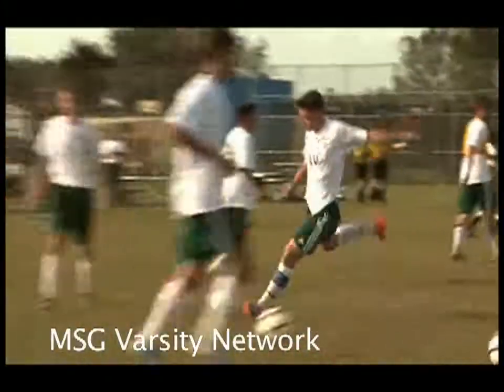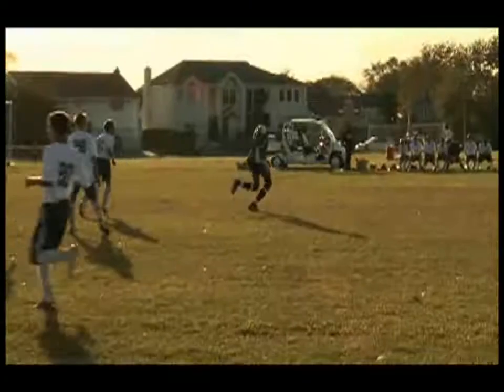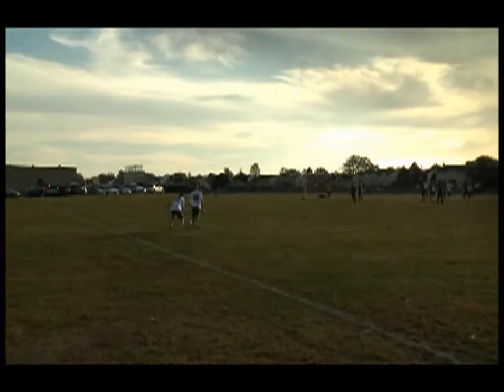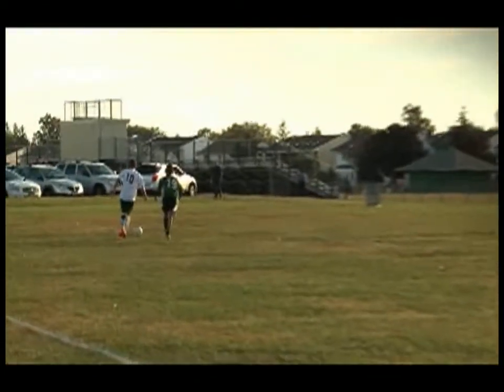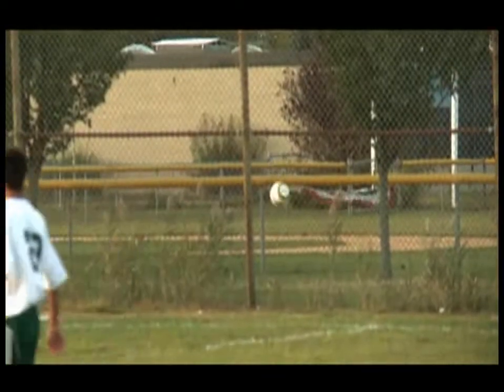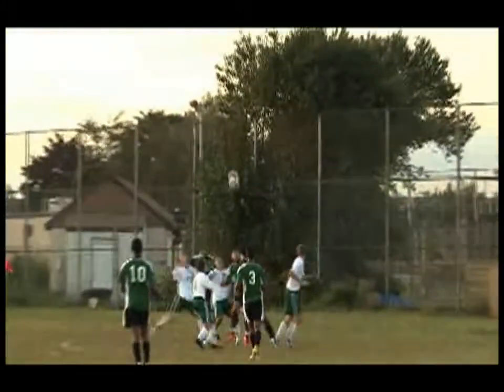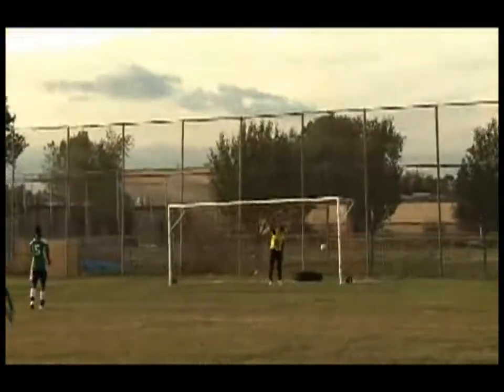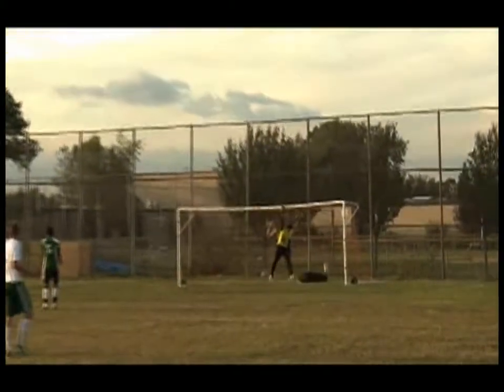Eric Friedlander Soccer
Eric Friedlander Scholarship Video-Soccer Bellmore JFK HS